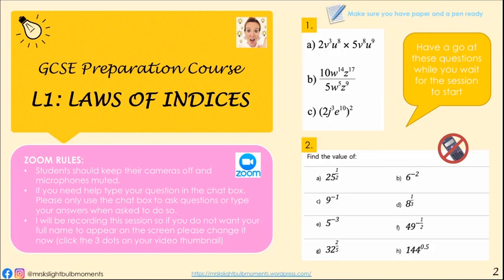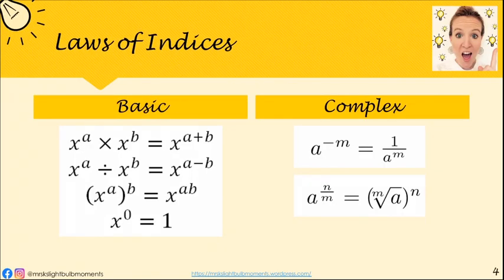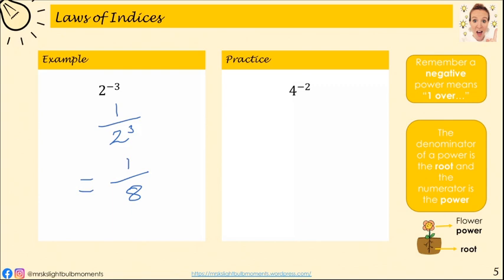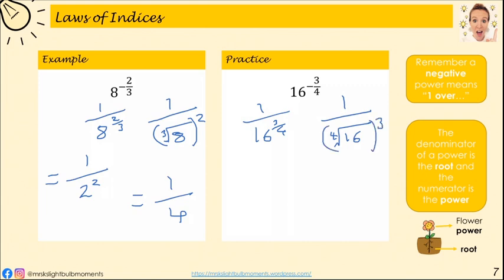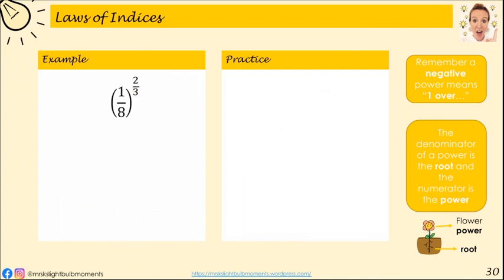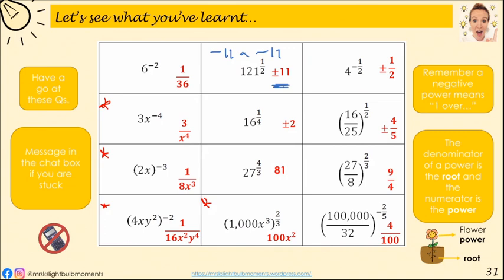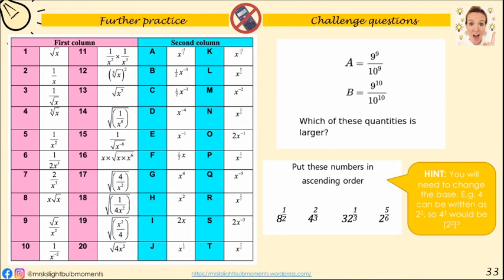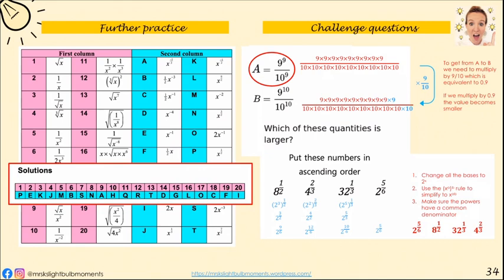GCSE Preparation Course - Lesson 1 - Laws of Indices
A recording of my first live lesson (re-recorded for youtube) covering the topic of Laws of Indices, aimed at helping current year 10s prepare for their Maths GCSE exam next year.

All presentation slides and extra practice materials can be downloaded from my

Please only post appropriate comments in the chat box.